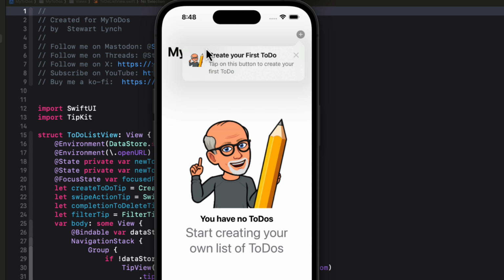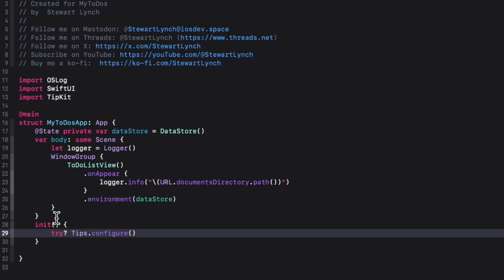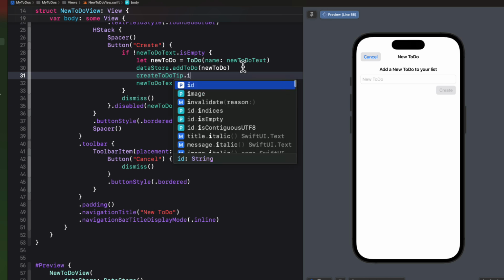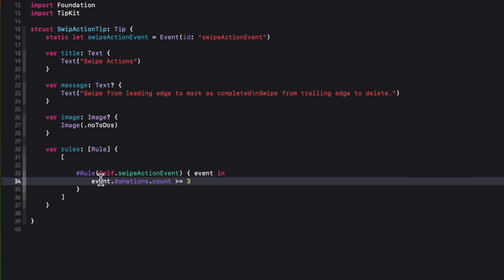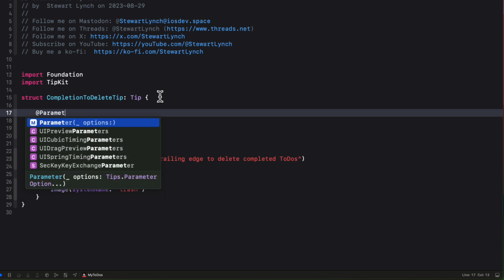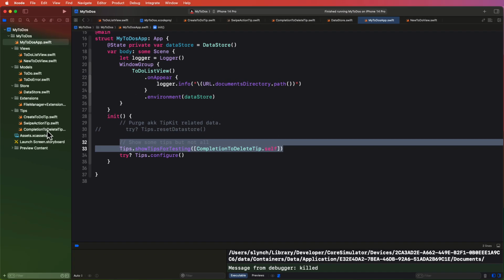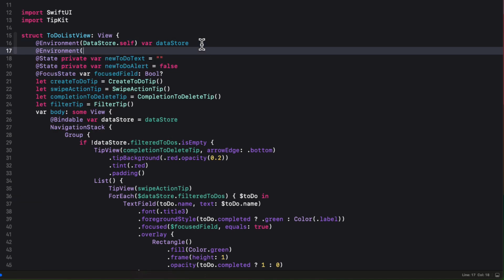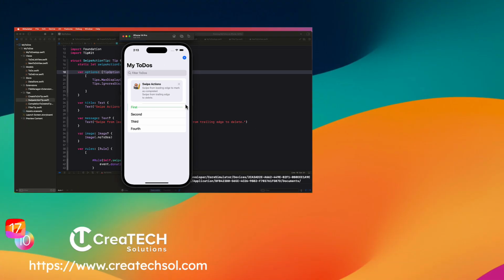Mastering TipKit in iOS 17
I want to introduce you to TipKit, a new Framework introduced in iOS 17. It is an excellent way to introduce your users to features of your app, and right at the start of this video, I will show you the completed result so you will know what to expect.

Table of Contents:
0:00 Introduction
3:28 PopOver Tip
11:14 Inline Tip with Event Rule and Options
18:32 Tip with Parameter based Rule
26:12 Tip with Action
31:30 Other tip Options

Other videos using this code base

AppCoda Books
Beginning iOS 16 Programming with Swift (SwiftUI + UIKit)